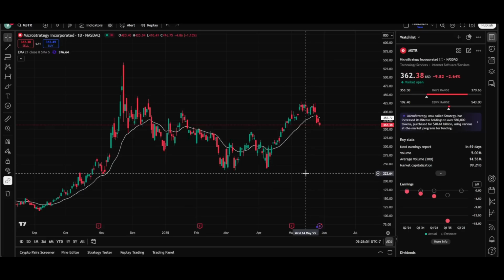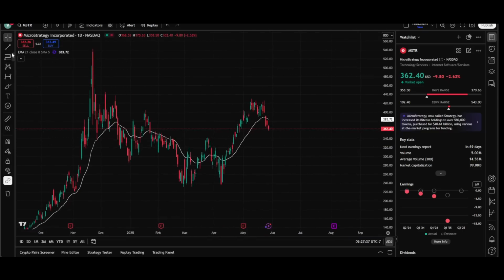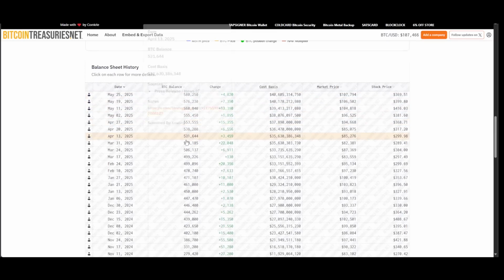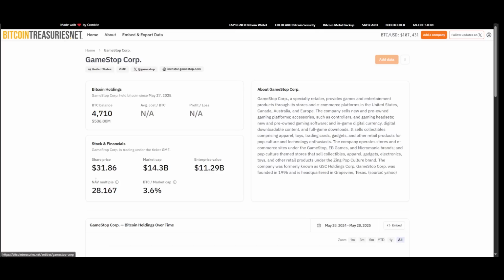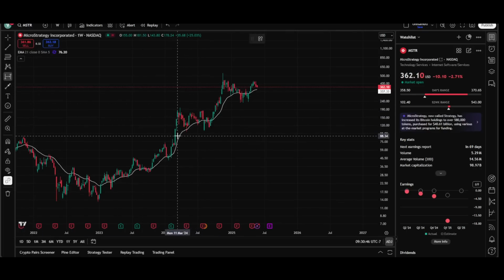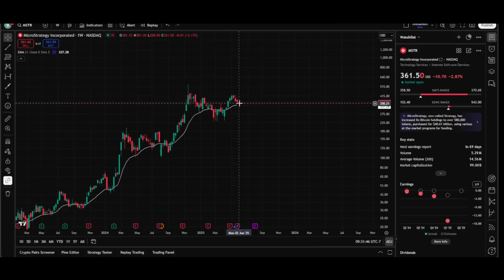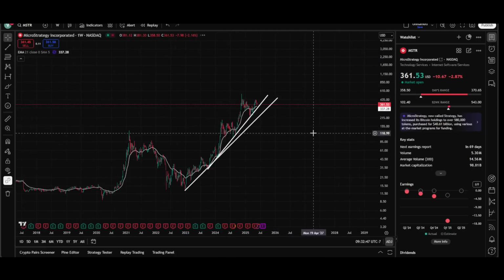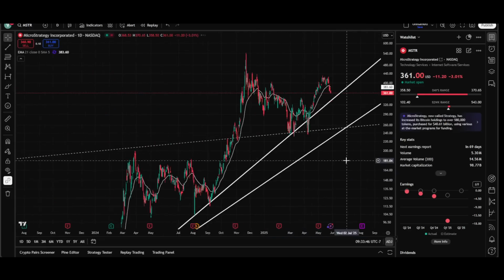Strategy (MSTR) Stock: Price Predictions Using Technical Analysis. $4000 PRICE TARGET TRACKER!